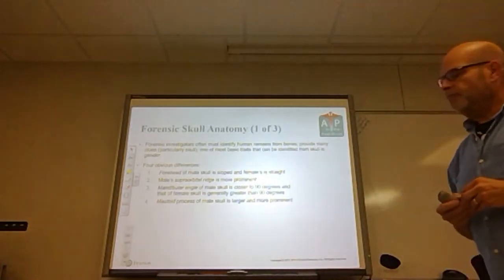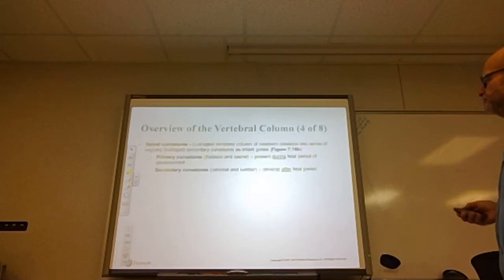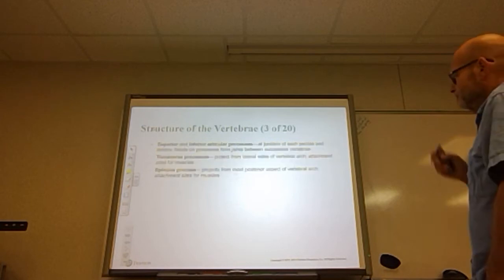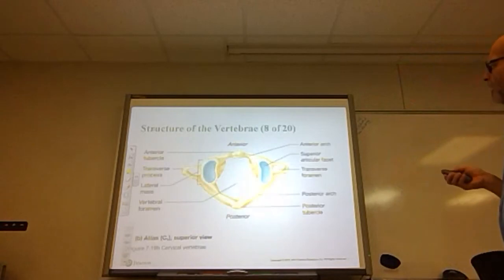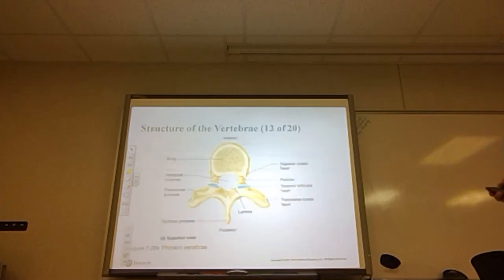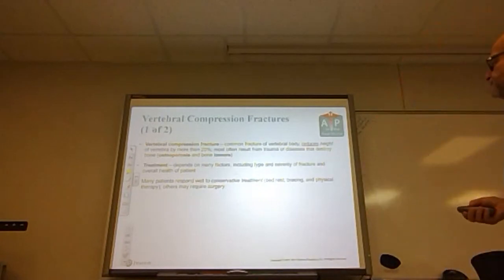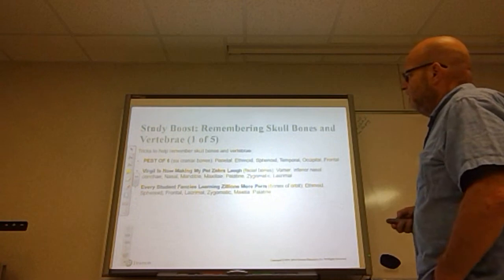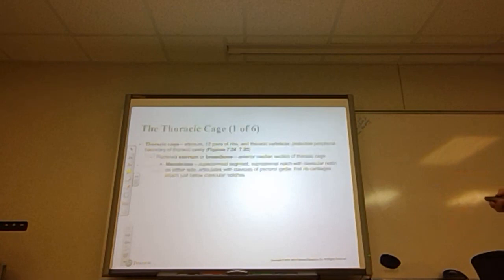Chapter 7 The vertebral column